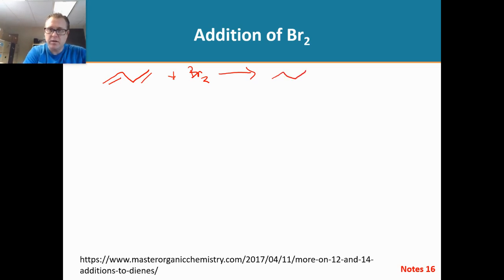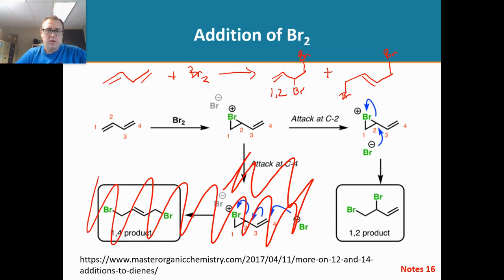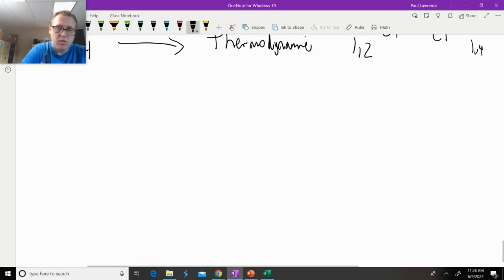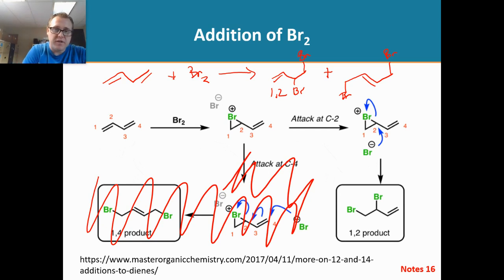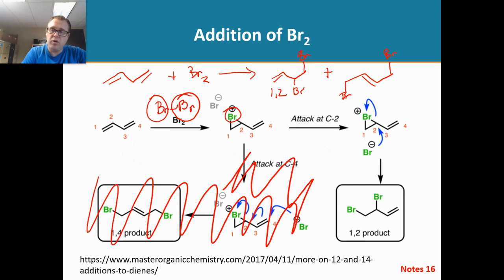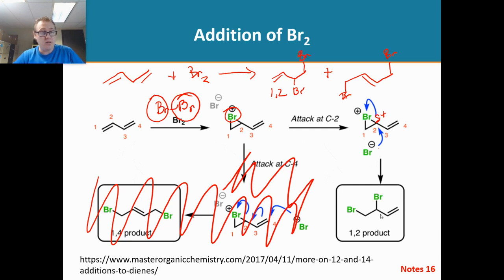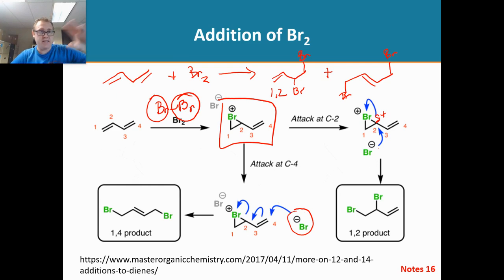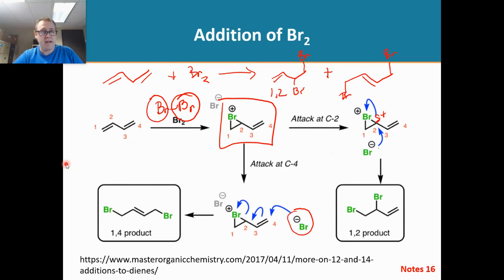Conjugated Pi System Part 6